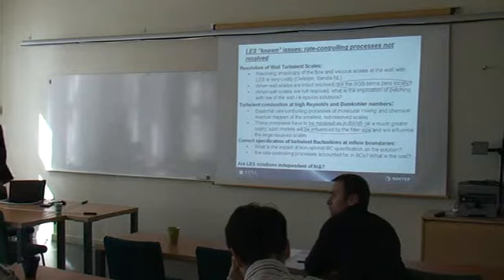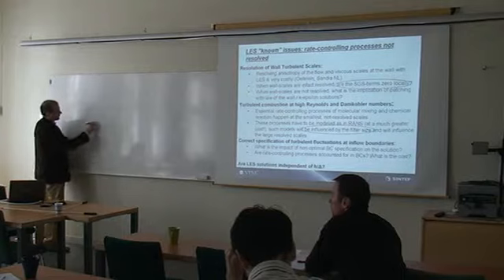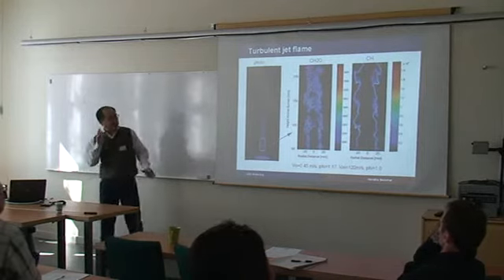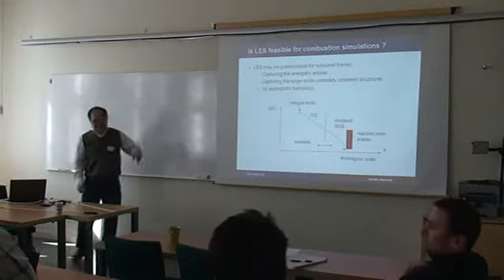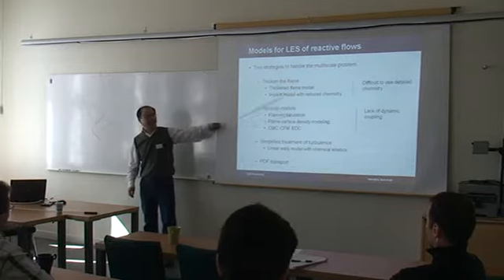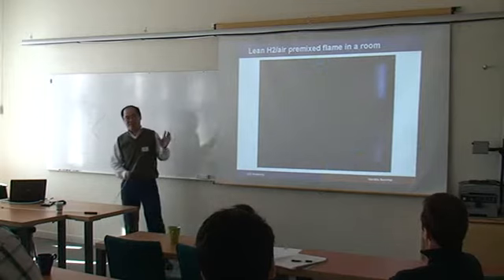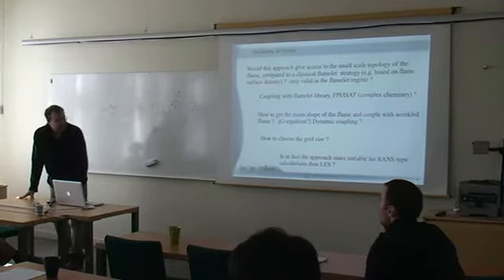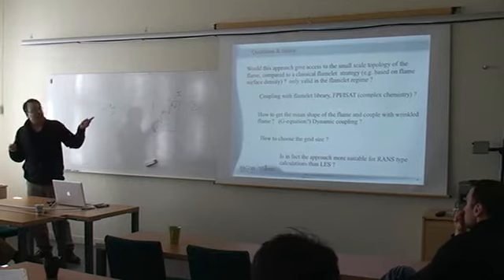2010 05 04 discussion